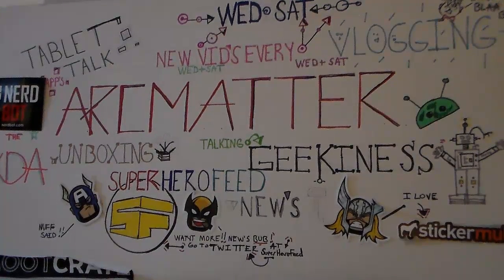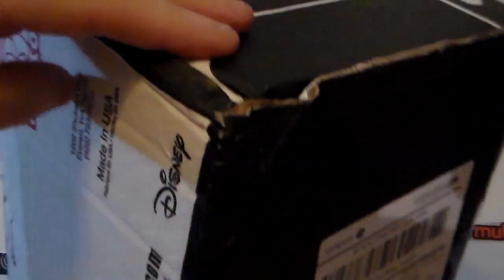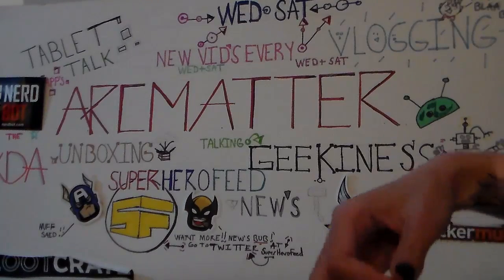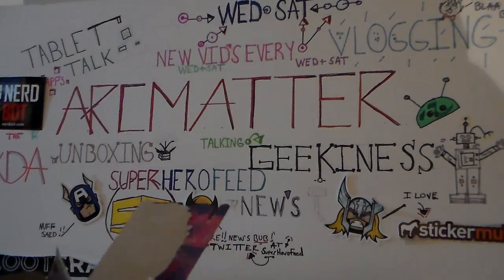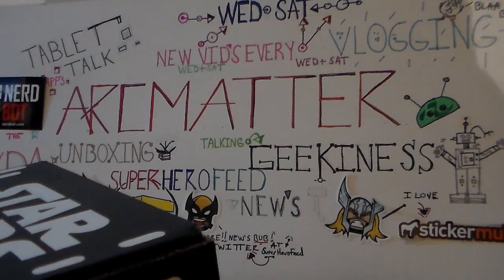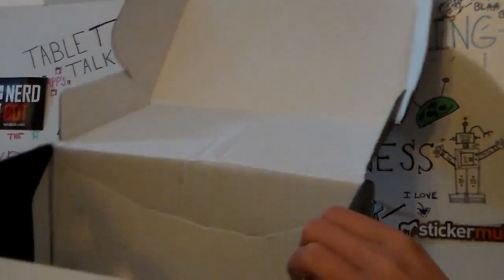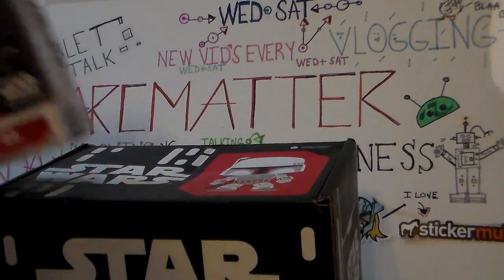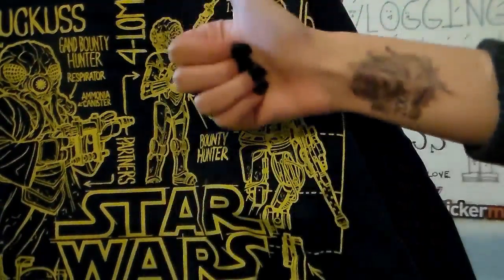Arcmatter & Galaxykitten We Unbox The Funko Star Wars Smugglers Bounty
Hello all soooo yes the starr wars smugglers bounty is here and it was good love the pops and i also show a few minis funkos off and more PLZ LIKE PLZ SUB